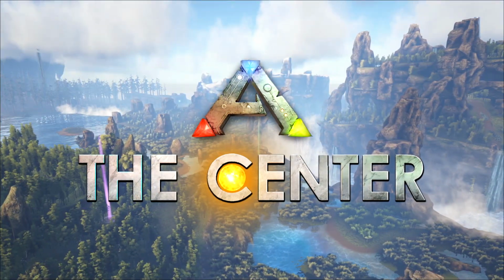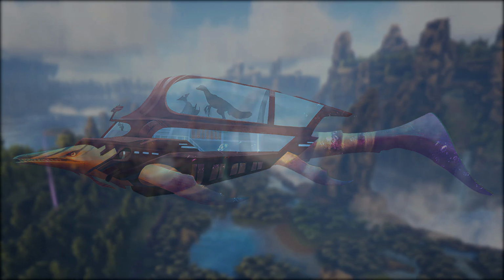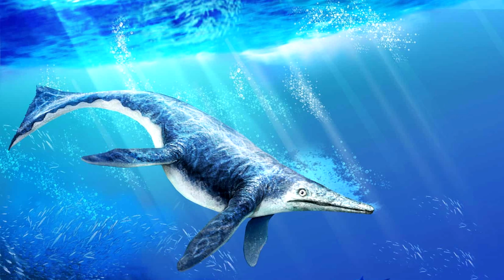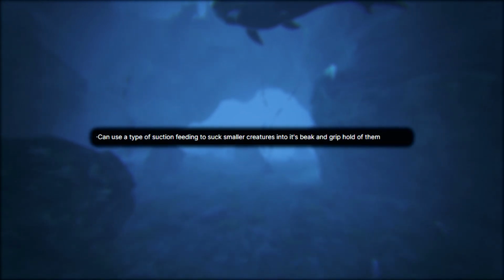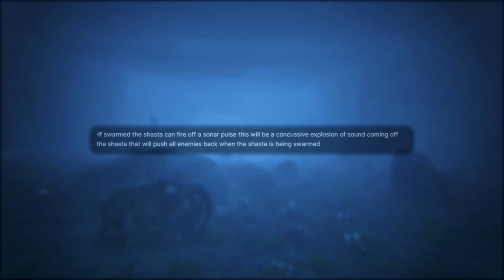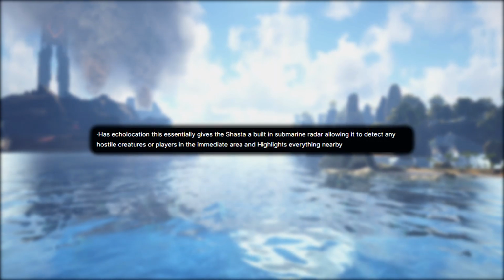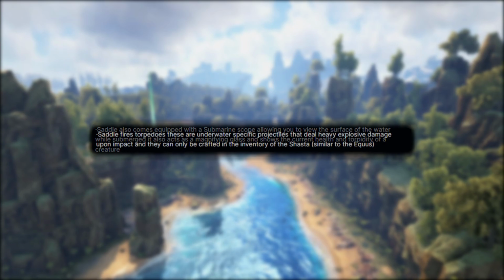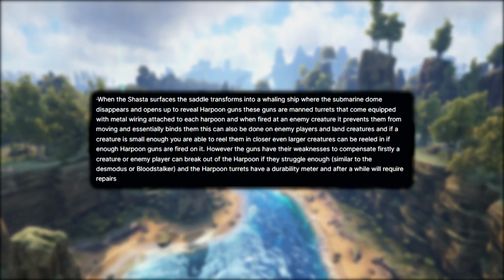THE CENTER's Winner, the Shastasaurus! The First Full Aquatic in 6 Years! - ARK Survival Ascended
The poll is over, votes are counted and The Center's first ever exclusive creature is the Shastasaurus! -  The first fully aquatic tame to be added in over 6 years!!
In this video I'll be looking at how the vote unfolded, and the full details of the submission. What do you think of it?

00:00 - Intro
00:36 - Vote Breakdown
03:10 - Shastasaurus Details

► Memberships are now a thing! -